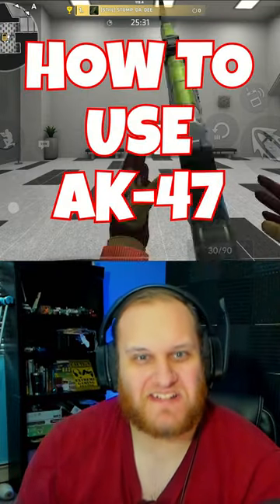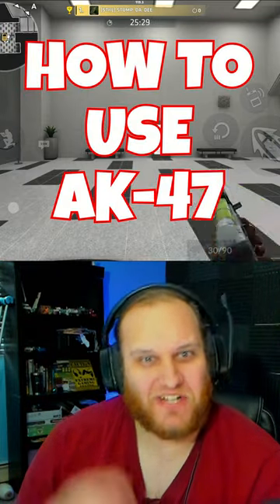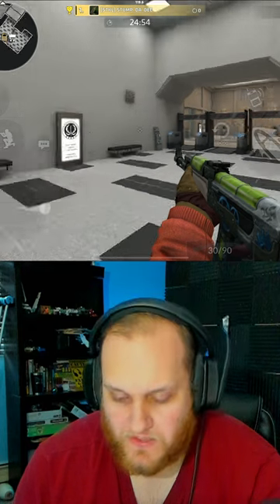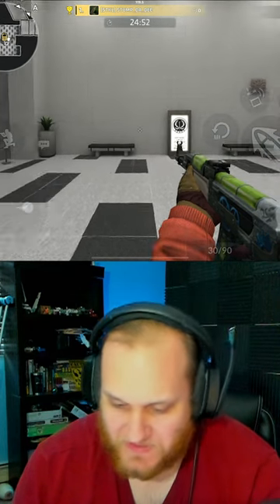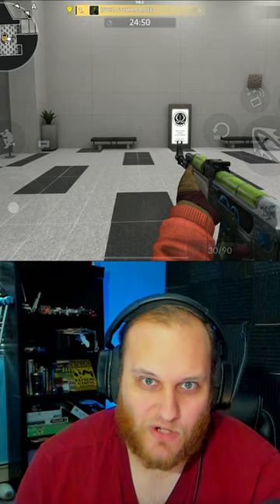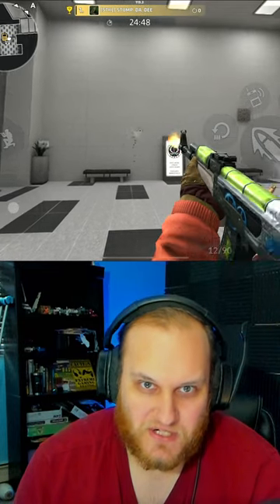How To Use AK-47 in Critical Ops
Time to finnaly get a hold on this beast of a gun.